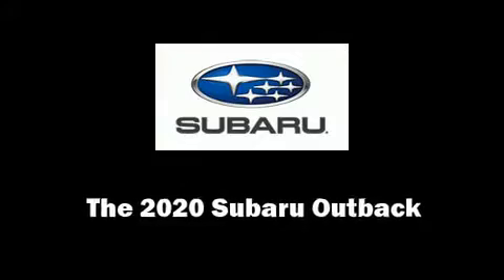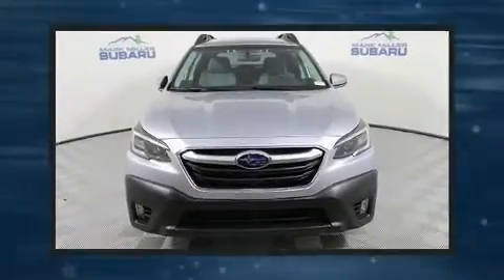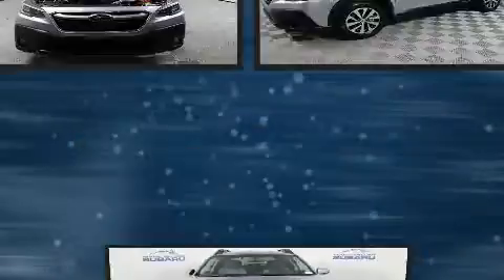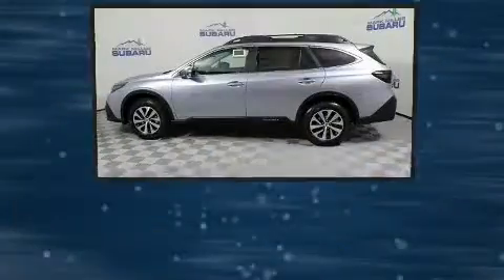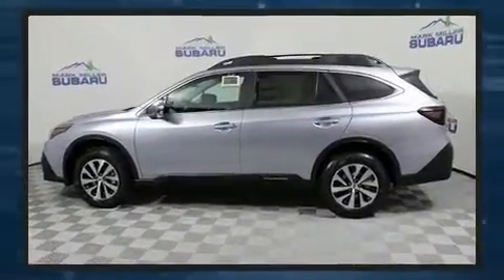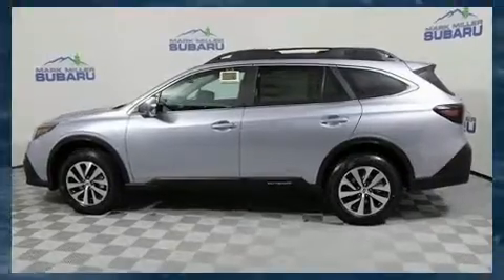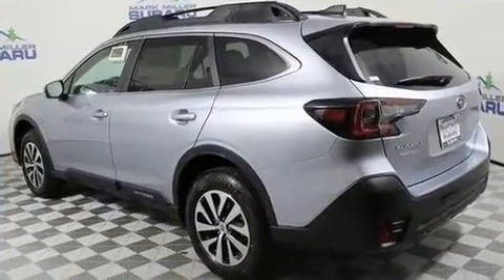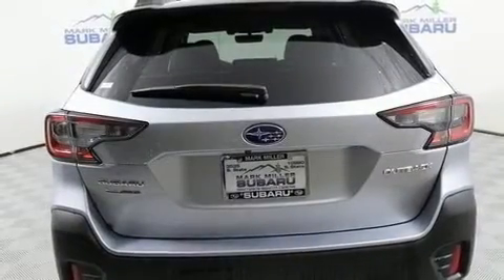2020 Subaru Outback Premium in Sandy, UT 84070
Come test drive this 2020 Subaru Outback. Smooth gearshifts are achieved thanks to the efficient 4 cylinder engine, providing a spirited, yet composed ride and drive. Subaru infused the interior with top shelf amenities, such as: 1-touch window functionality, front fog lights, tilt steering wheel, power windows, a roof rack, rear wipers, and air conditioning. Curtain airbags combine with standard stability control in creating a comprehensive safety network. We pride ourselves in the quality that we offer on all of our vehicles. Please don't hesitate to give us a call.